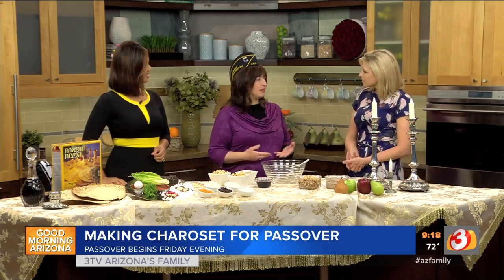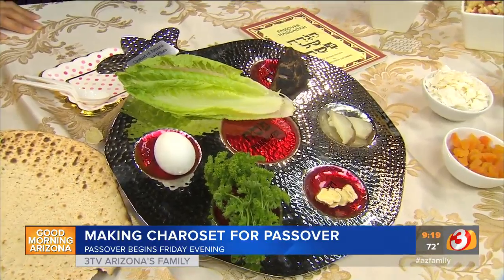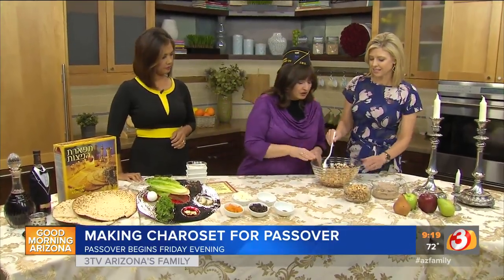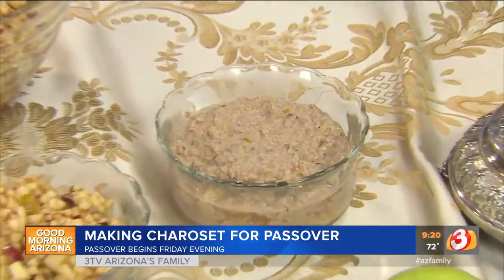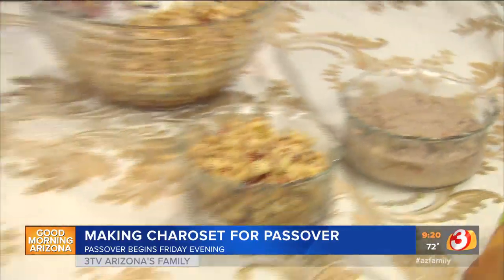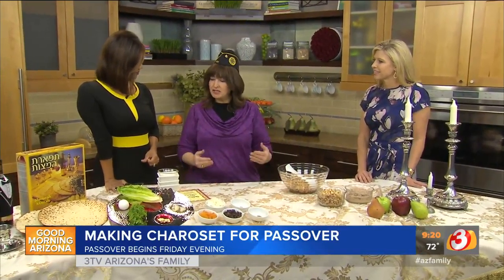Making a classic Passover dish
Rochel Hayman, co-director of Arizona Jewish Russian Programs, shows us how to make charoset for Passover